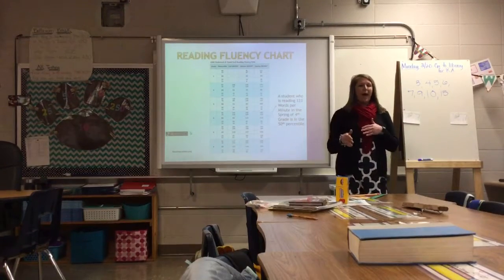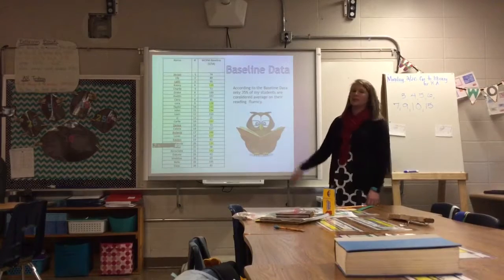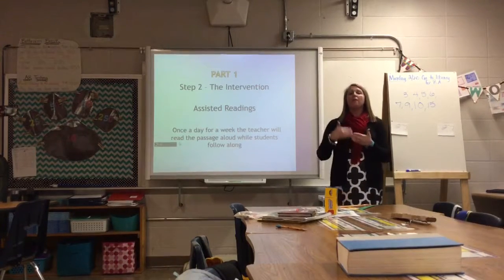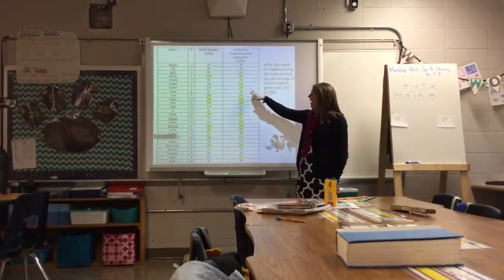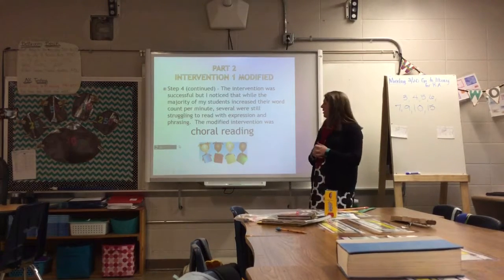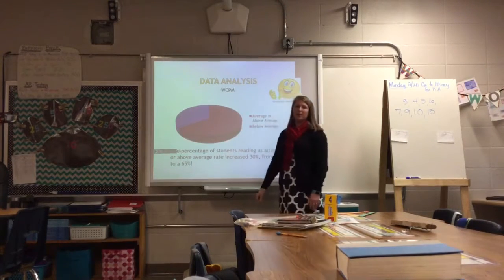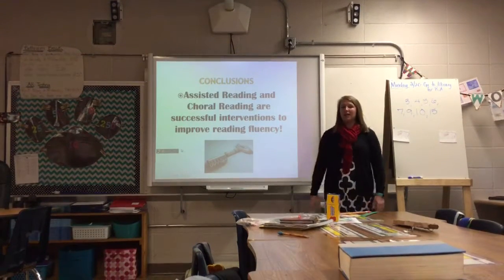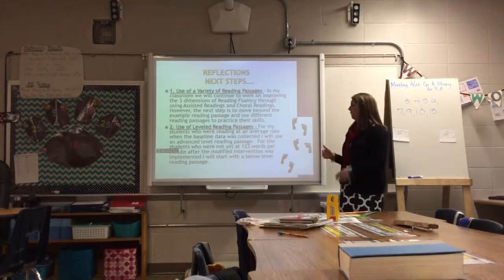EDOL 647 Megan Hibbs Action Research